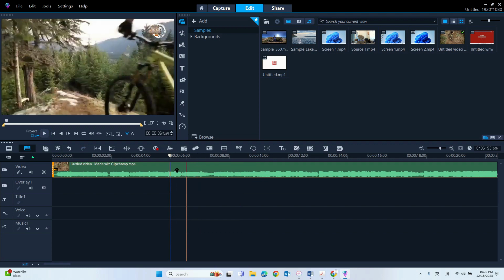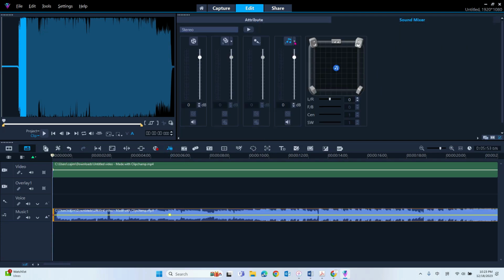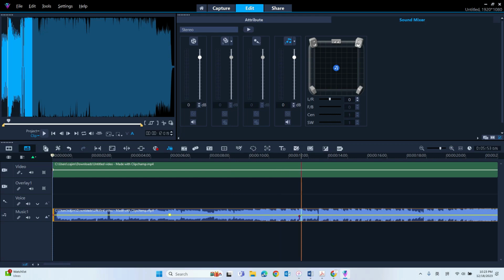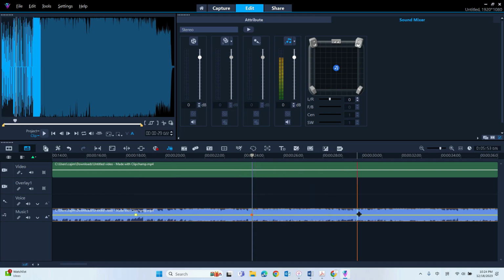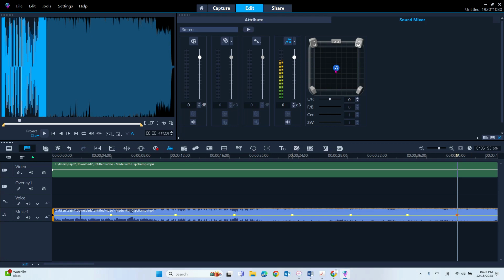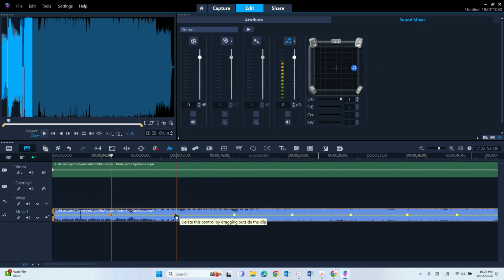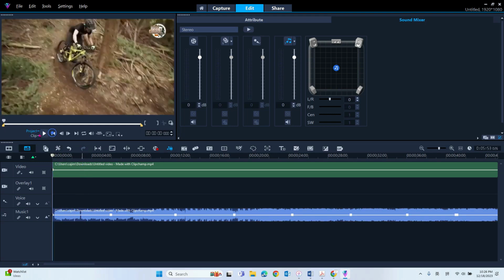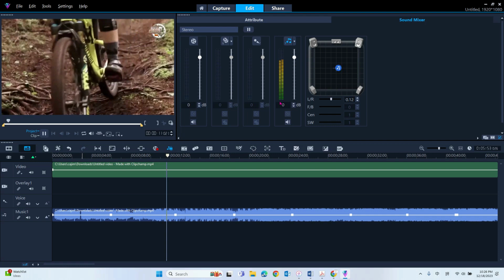how to change video music to surround sound using Videostudio